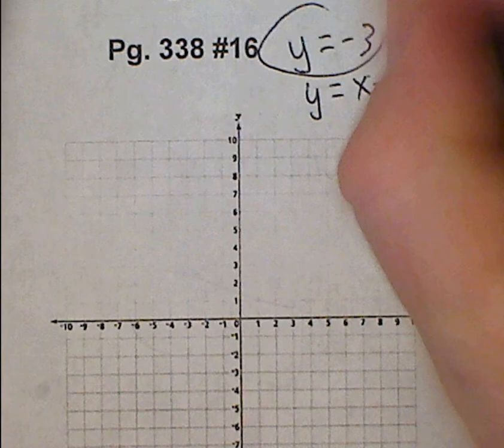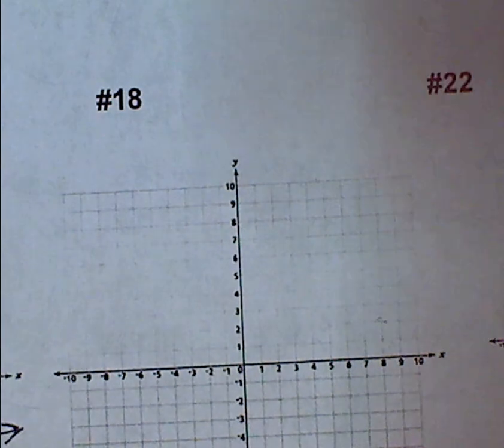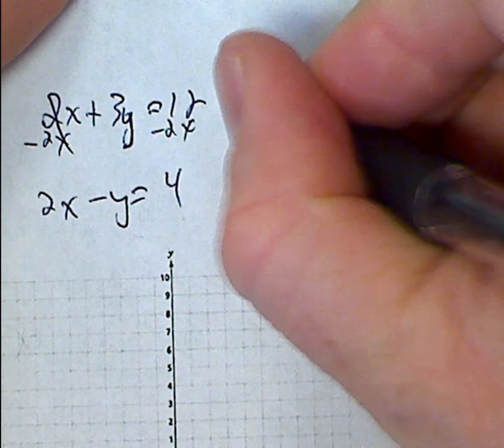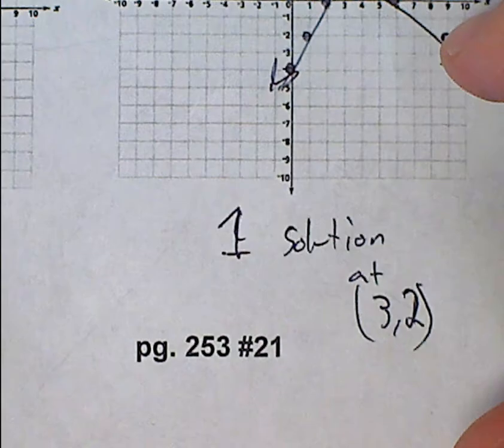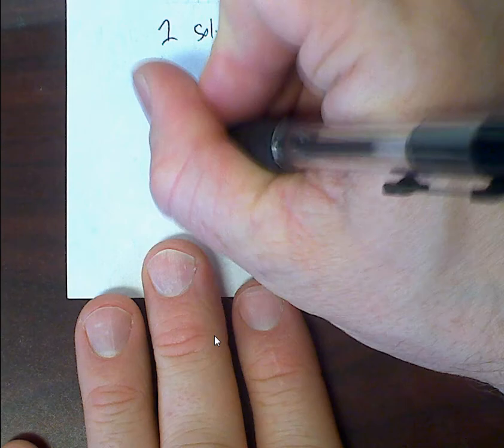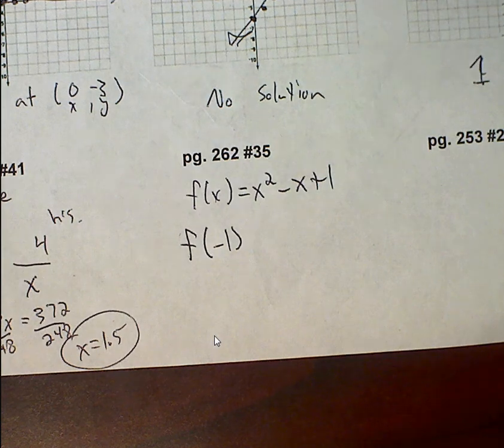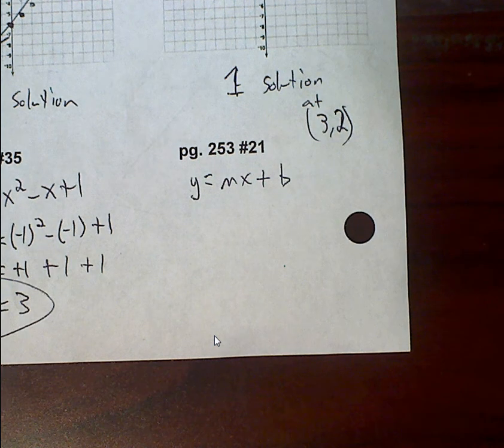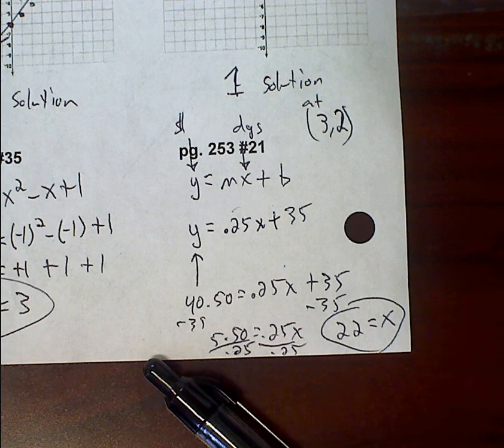6 1 Graphing systems of equations